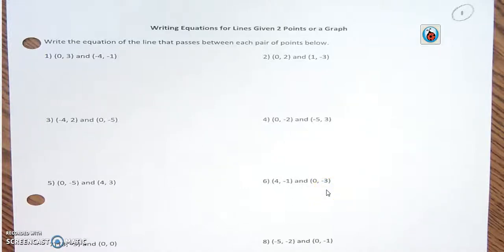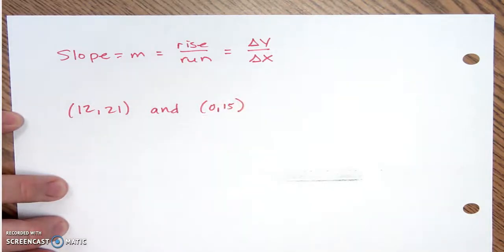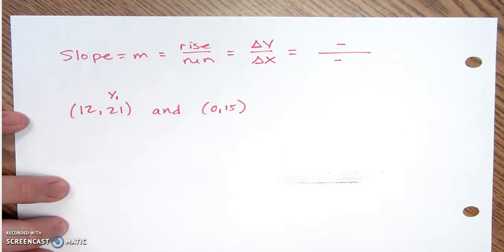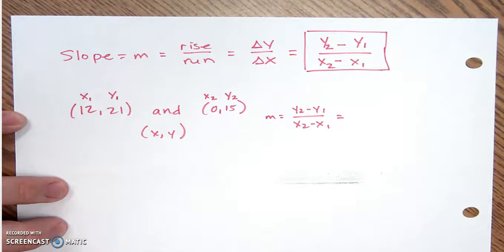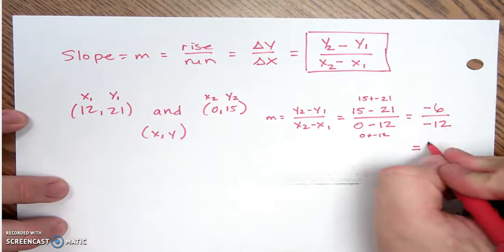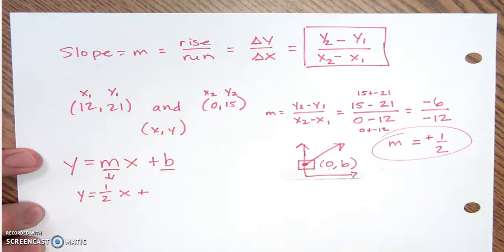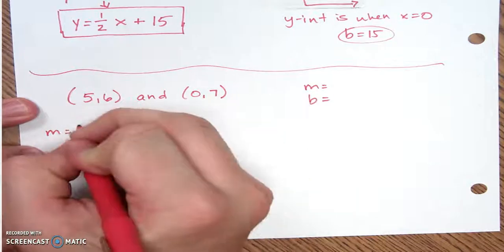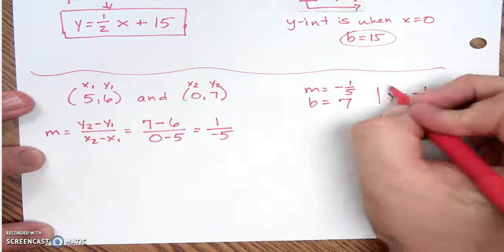Writing a Linear Equation from 2 Points